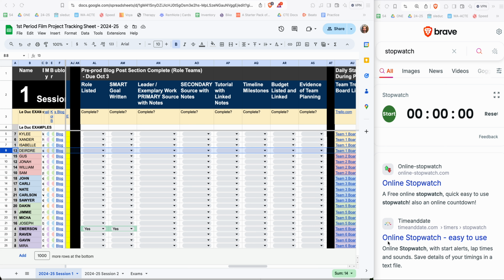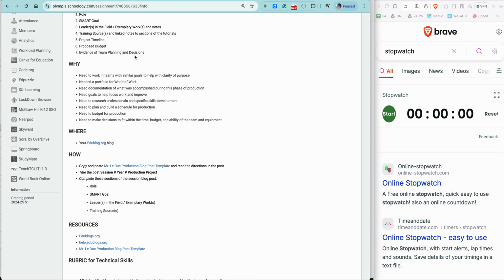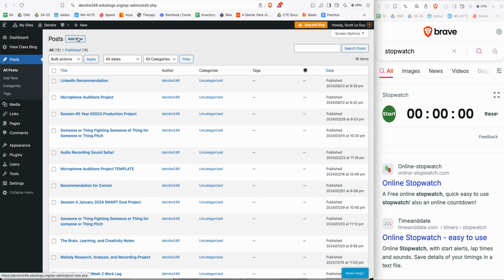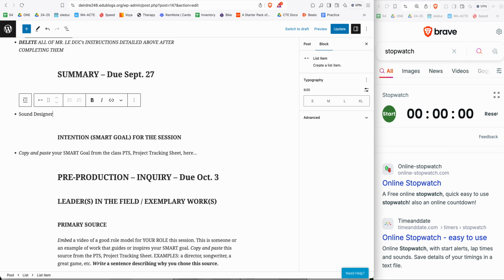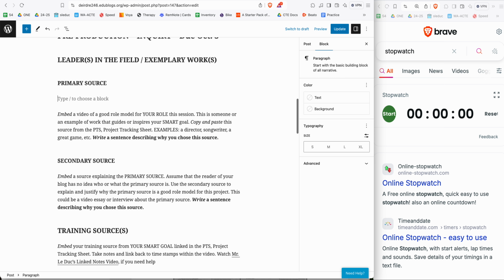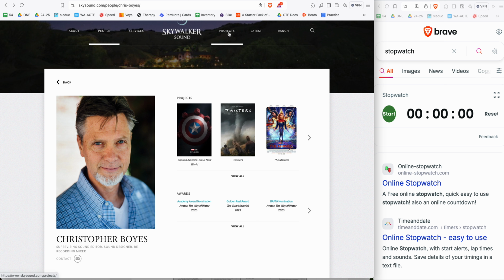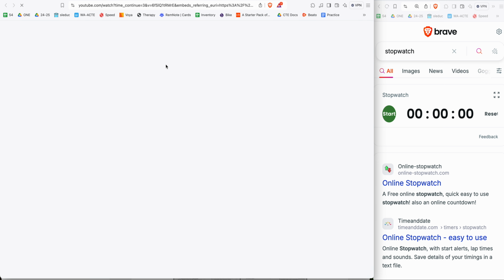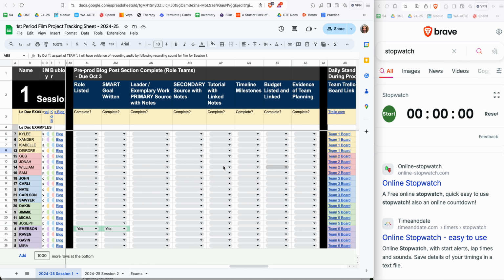Copy and Pasting Content from the Project Tracking Sheet in a Blog Post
This video demonstrates how to copy and paste content from the Class Project TRacking Sheet, PTS, into your Edublogs.org blog post for a project session.